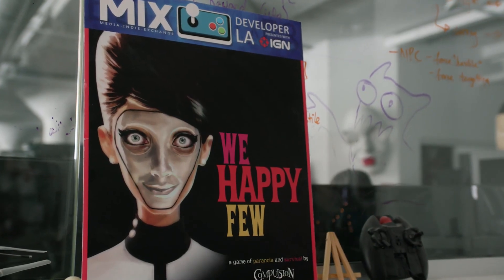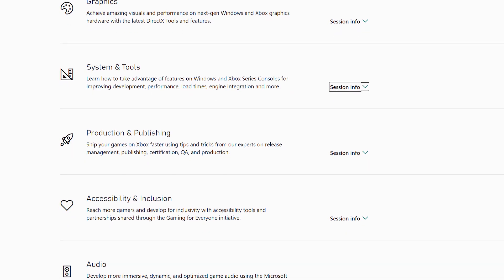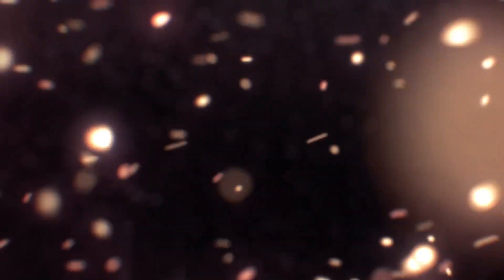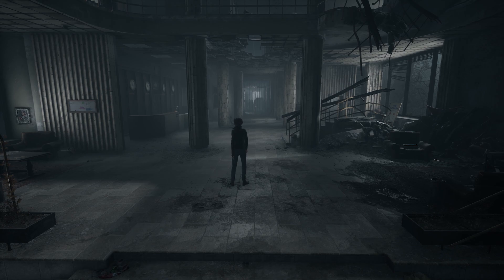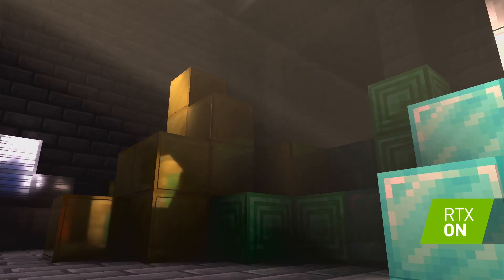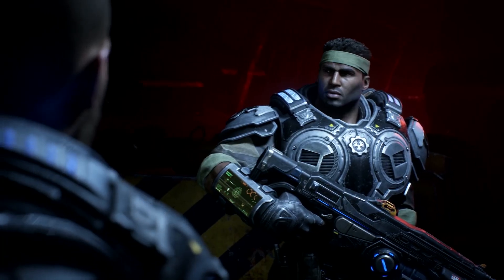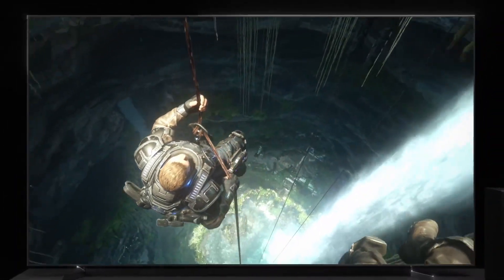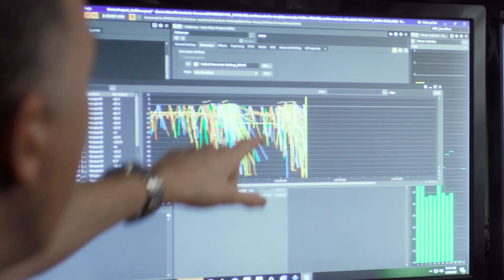Game Stack Live 2021 - What to Expect from Xbox Series X & S with this Dev Event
Microsoft recently confirmed Game Stack Live 2021. This developer-focused showcase will feature deep dives into the tools available to teams making games for Xbox of PC. We've curated details on the most exciting panels coming with this event. Here's what you should expect when it comes to the future of the Xbox Series X and S game development.

Topics covered in this video:

Start - 00:00

When is Microsoft Game Stack Live 2021? - 00:37

Xbox Series X & S Graphics (VRS and Ray-Tracing) - 01:40

Xbox Velocity Architecture Demo - 03:15

Publishing on Xbox - 04:15

Xbox Accessibility and Inclusion - 04:48

Microsoft 3D Spatial Audio and Project Acoustics - 05:28

Xbox Multiplayer with PlayFab and Azure - 06:24

And to keep up to date with our gaming coverage outside of YouTube, catch us on the following socials:

Windows Central Gaming - @WCGamingTweets
Miles Dompier - @MilesDompier